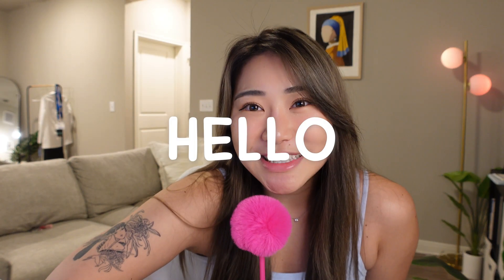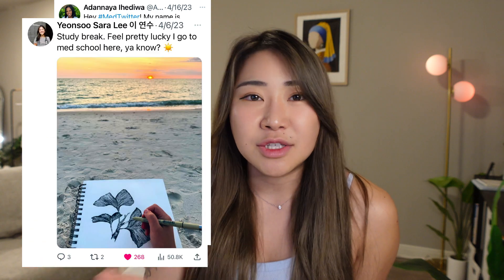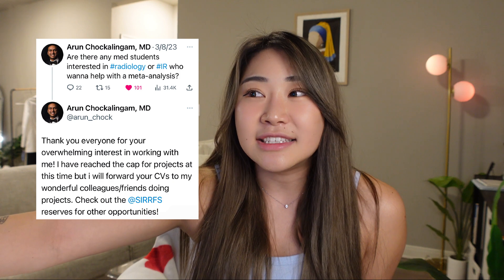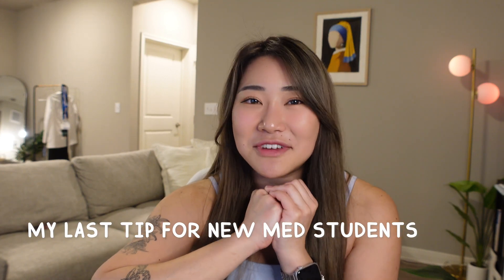4 things I wish I knew starting med school!!! (finding research, using medtwitter...)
I took my step 1, moved apartments and started 3rd year all at the same time so it's been crazy. But I'm back bay beee

Many of you guys are starting med school soon or in your first year right now, so I wanted to share some tips on things like finding research, using Anki, studying for P/F step, building your resume and other things that can be very stressful thinking about during first year. I hope you find this video helpful and please let me know if theres a topic you would like me to discuss next!

Timestamps:
0:00 Intro
0:30 Topics for this video
0:49 Studying for P/F step
1:53 Do I need to use Anki?
2:55 Easy way to find research
6:40 final tip :)

any questions or just want to chat  🥰